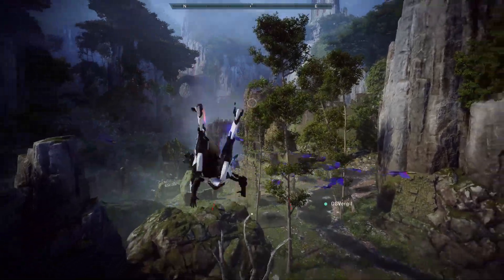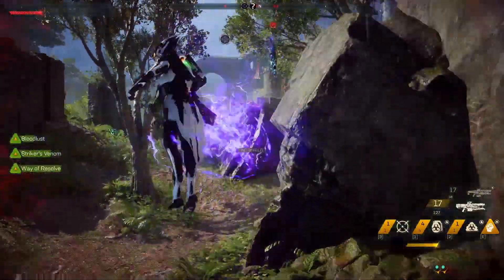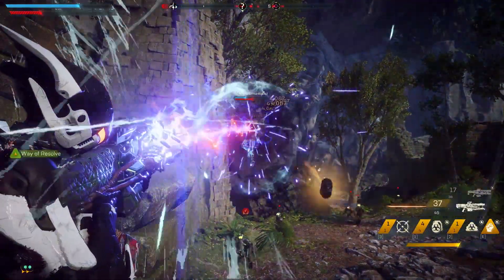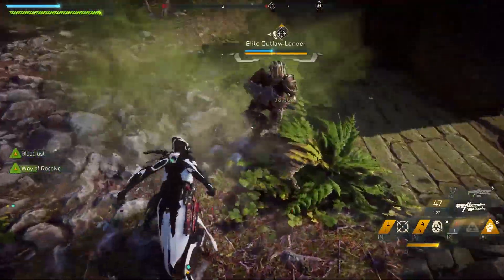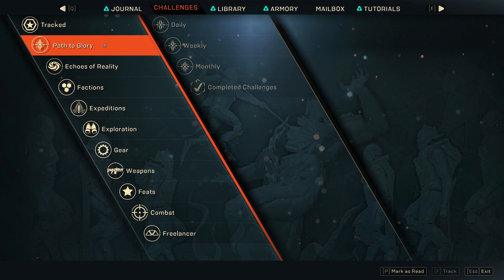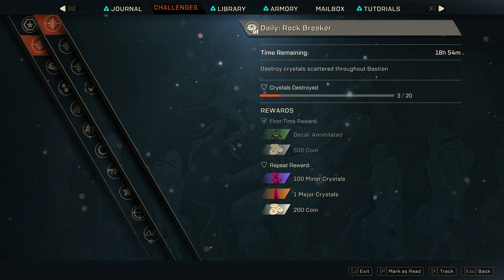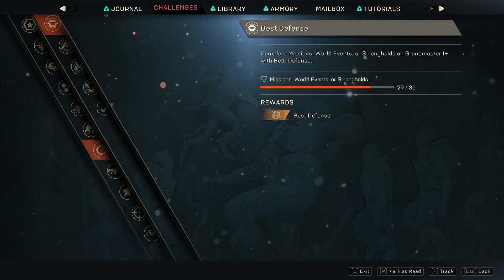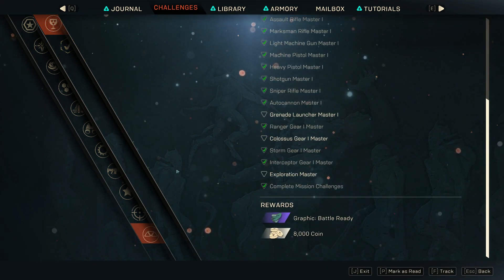How to Make Coin in Anthem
Heyy Everyone!
Today we're gonna chat about how to make coin in Anthem! It's a super popular questions so I go over the 3 most common ways to go about it! Hope this helps you towards whatever featured store item you're looking to get!

Have fun!